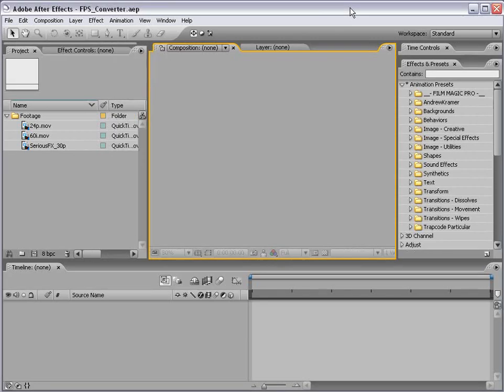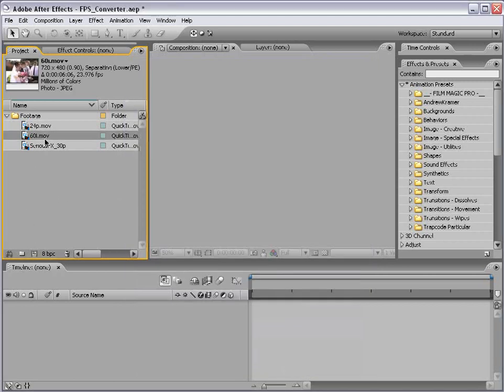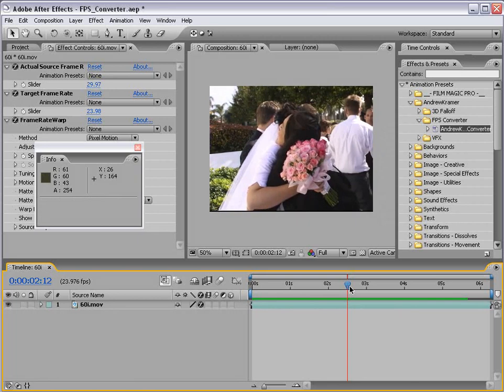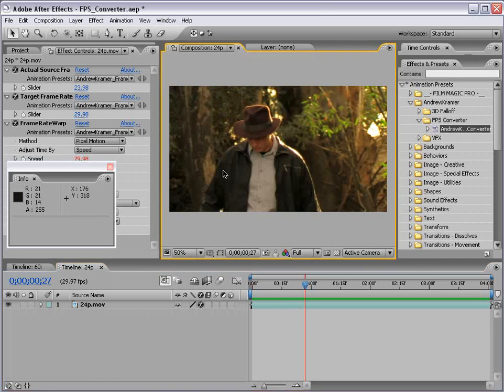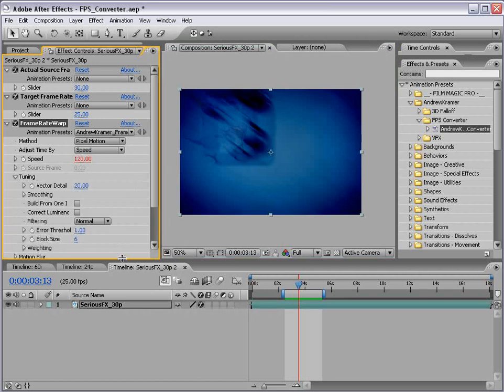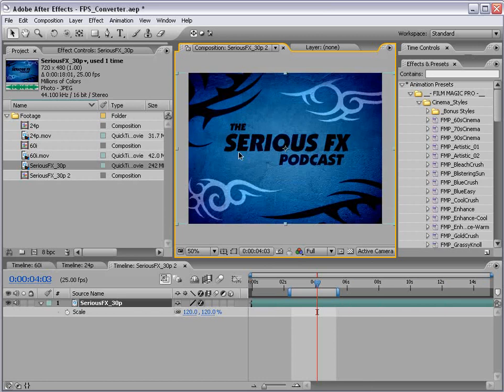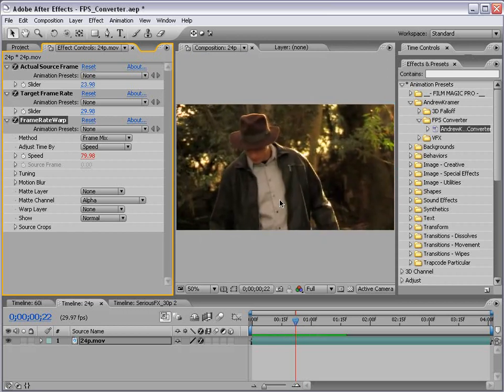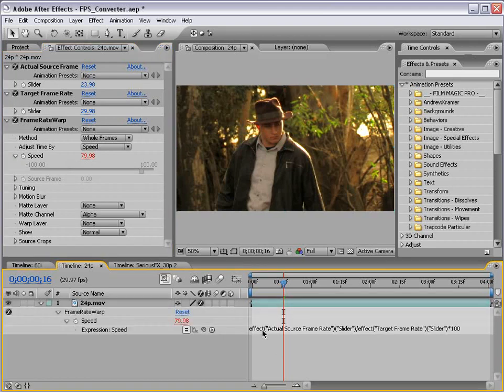Frame Rate Convert